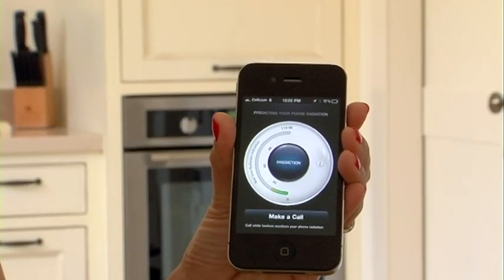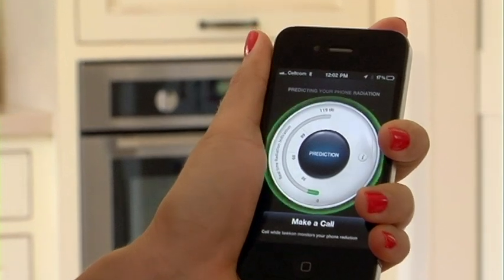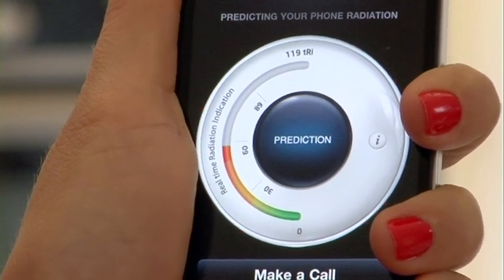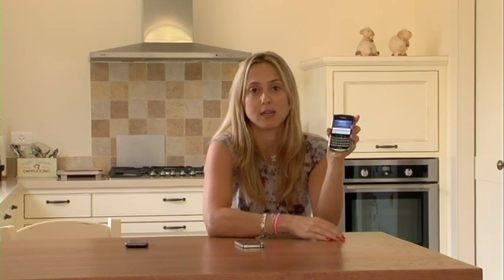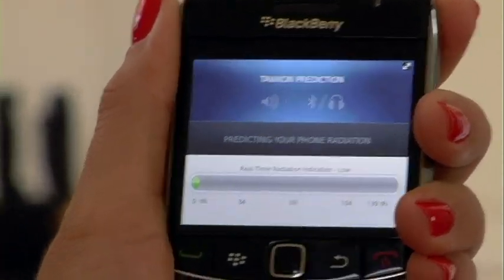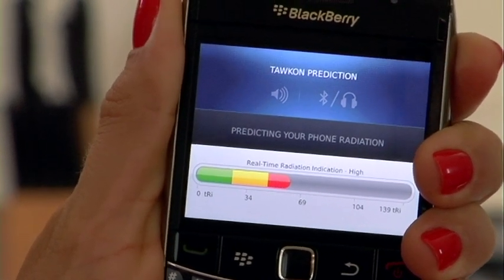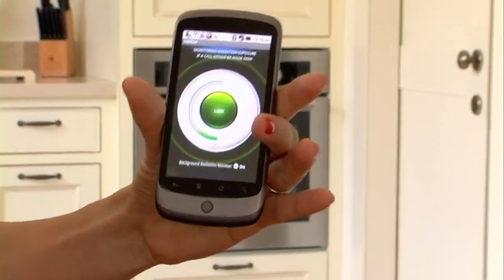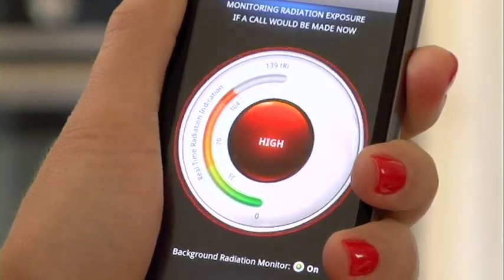Death Grip Demo on iPhone, Android, BlackBerry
This video demonstration using tawkon shows how the Death Grip increases radiation levels on several phones including the iPhone 4, BlackBerry 9700 and Android Nexus One. As you can see, the Death Grip problem is clearly not exclusive to the iPhone, and not only affects reception / call drops -- but radiation levels too.